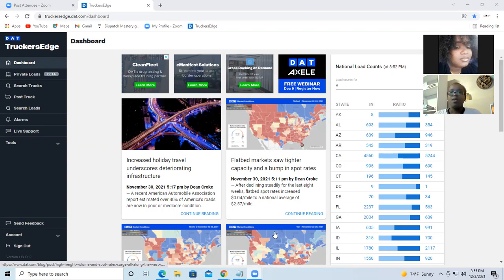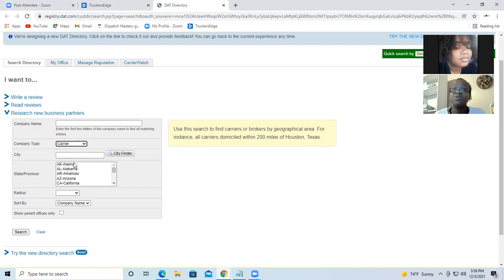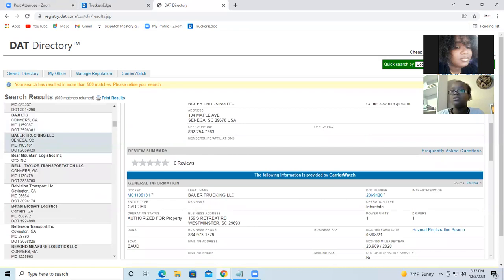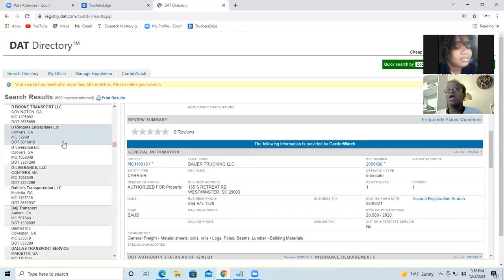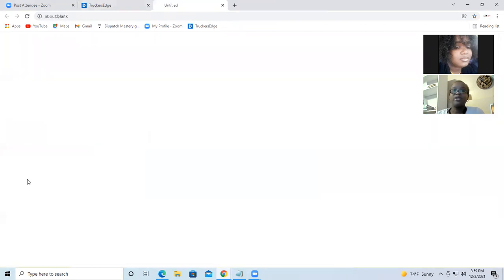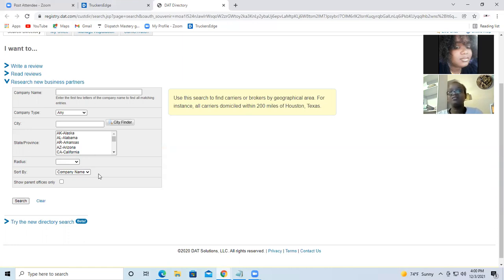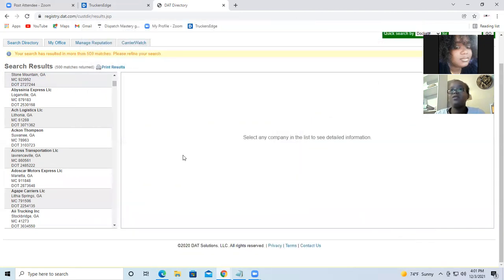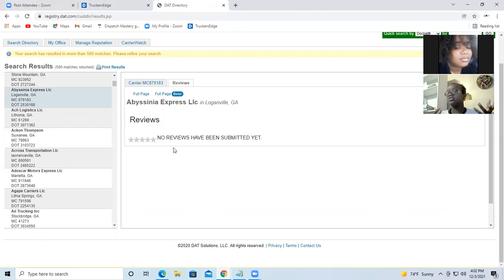How To Find Carrier On DAT Load Board - How To Dispatch Box Truck, Dry Van, Reefer & Flatbed.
Book your Private Session With Mimi: $50 an Hour

Mimi's Training Portal:
Detailed tutorial video on subjects like: how to start my box truck business, Amazon Relay Mastery, etc...

1 ON 1 Dispatching Hands On Training